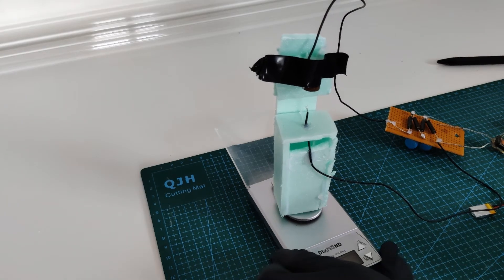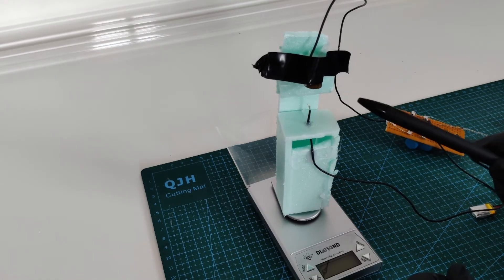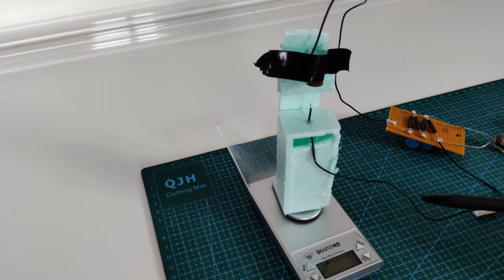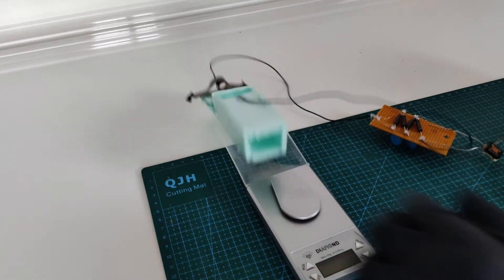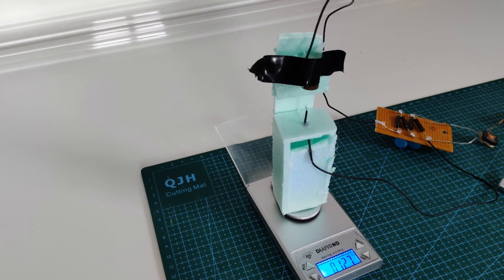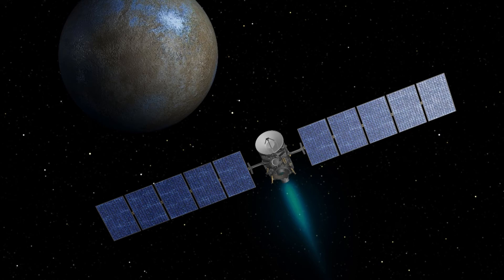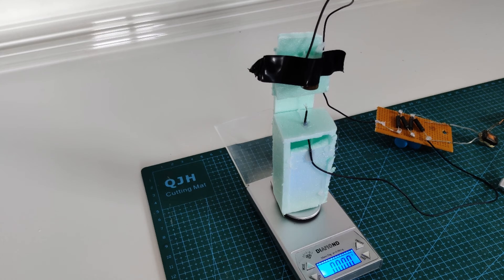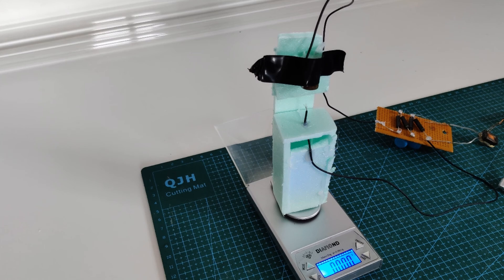My ion engine compared to the Dawn spacecraft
We mesure the thrust of an Ion Engine